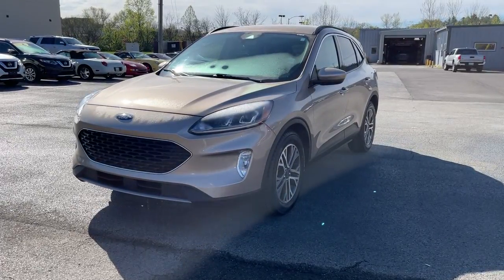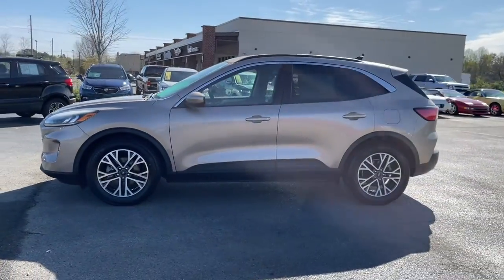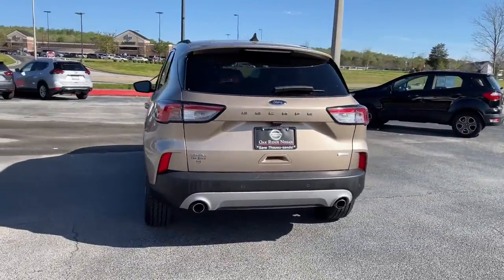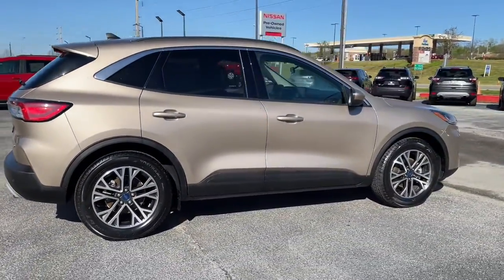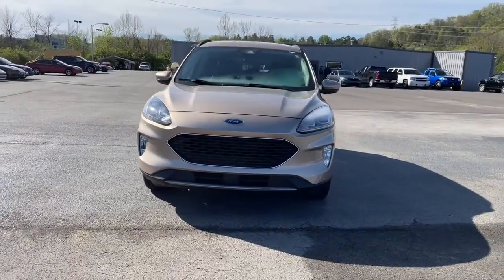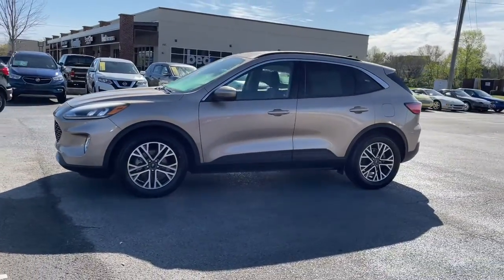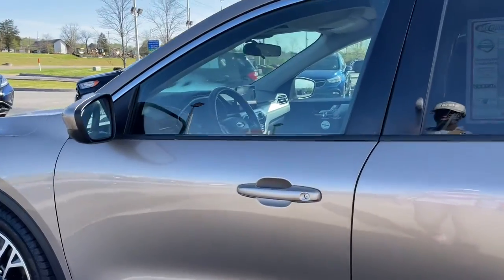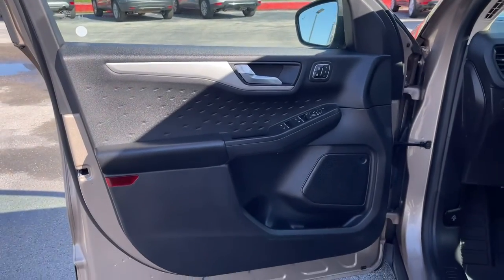2020 Ford Escape Knoxville, Clinton, Kingston, Harriman Oak Ridge Lenoir City TN 55892C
GOLD Used 2020 Ford Escape available in Oak Ridge, Tennessee at Oak Ridge Nissan. Servicing the Knoxville, Clinton, Lenoir City, Harriman,  Kingston, TN area.

ENGINE: 1.5L ECOBOOST  -inc: auto start-stop technology (STD),Turbocharged,Front Wheel Drive,Power Steering,ABS,4-Wheel Disc Brakes,Brake Assist,Brake Actuated Limited Slip Differential,Aluminum Wheels,Tires - Front All-Season,Tires - Rear All-Season,Temporary Spare Tire,Heated Mirrors,Power Mirror(s),Rear Defrost,Intermittent Wipers,Variable Speed Intermittent Wipers,Privacy Glass,Rear Spoiler,Remote Trunk Release,Power Liftgate,Power Door Locks,Daytime Running Lights,Automatic Headlights,Automatic Highbeams,Fog Lamps,AM/FM Stereo,Satellite Radio,Requires Subscription,Steering Wheel Audio Controls,MP3 Player,Bluetooth Connection,Telematics,Auxiliary Audio Input,Smart Device Integration,Requires Subscription,Pass-Through Rear Seat,Rear Bench Seat,Adjustable Steering Wheel,Trip Computer,Power Windows,Leather Steering Wheel,Heated Steering Wheel,Keyless Entry,Power Door Locks,Keyless Entry,Power Door Locks,Keyless Start,Hands-Free Liftgate,Remote Engine Start,WiFi Hotspot,Cruise Control,Climate Control,A/C,Power Driver Seat,Bucket Seats,Heated Front Seat(s),Driver Adjustable Lumbar,Premium Synthetic Seats,Driver Vanity Mirror,Passenger Vanity Mirror,Driver Illuminated Vanity Mirror,Passenger Illuminated Visor Mirror,Floor Mats,Mirror Memory,Seat Memory,Keyless Start,Power Door Locks,Power Windows,Trip Computer,Mirror Memory,Seat Memory,Engine Immobilizer,Traction Control,Stability Control,Traction Control,Front Side Air Bag,Blind Spot Monitor,Cross-Traffic Alert,Lane Departure Warning,Lane Keeping Assist,Lane Departure Warning,Front Collision Mitigation,Driver Monitoring,Rear Parking Aid,Tire Pressure Monitor,Driver Air Bag,Passenger Air Bag,Front Head Air Bag,Rear Head Air Bag,Passenger Air Bag Sensor,Knee Air Bag,Driver Restriction Features,Child Safety Locks,Back-Up Camera